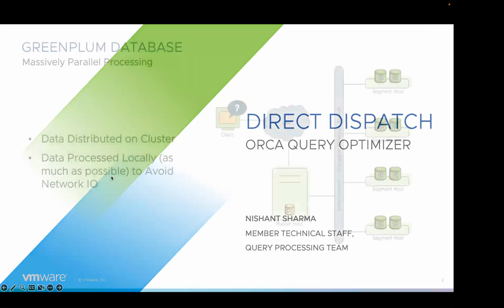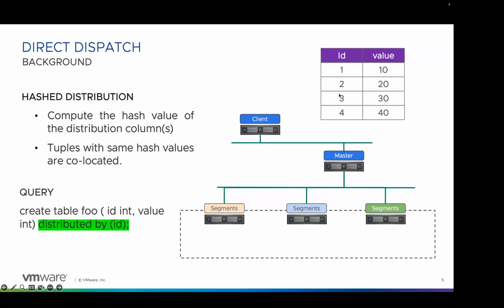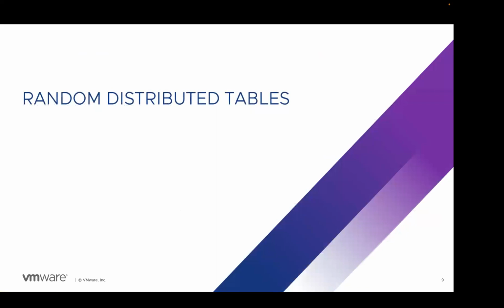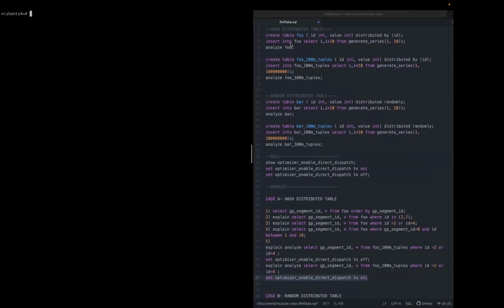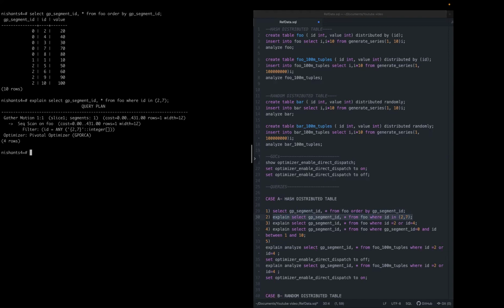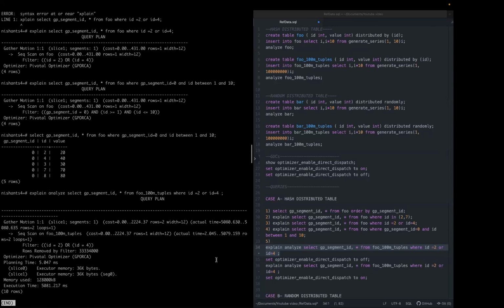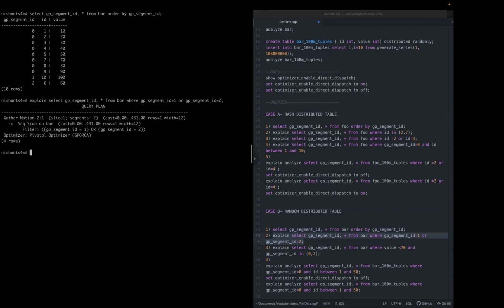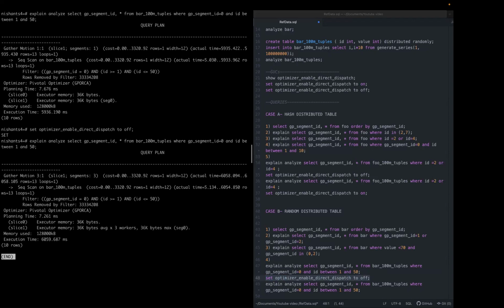Concept of Direct Dispatch with GPORCA in Greenplum7